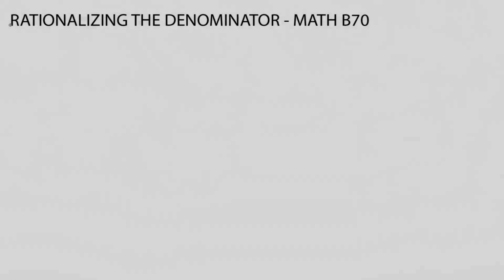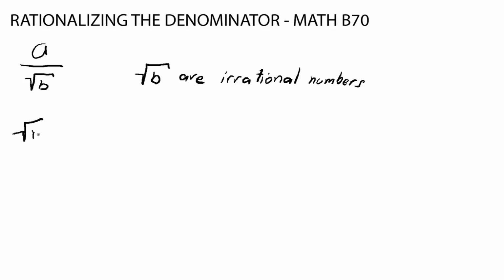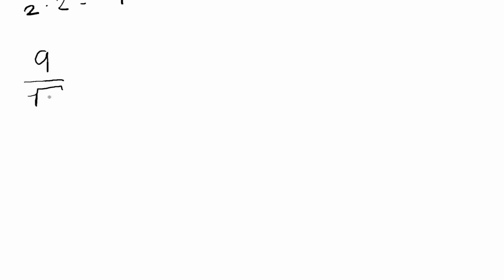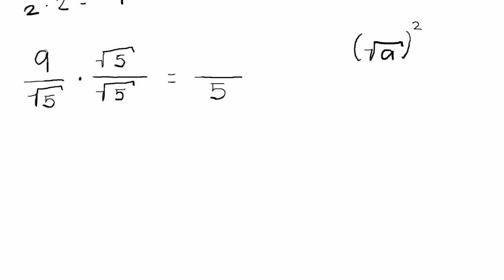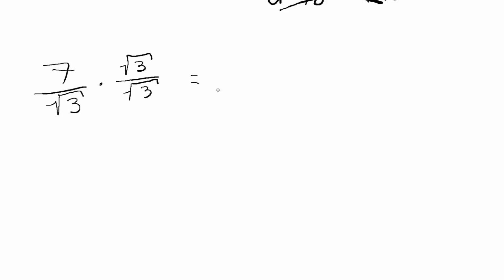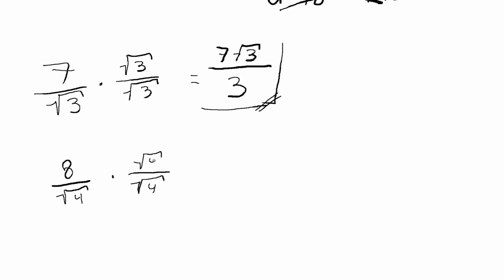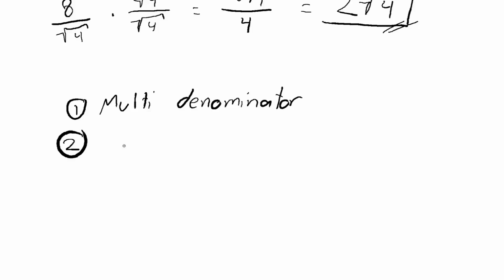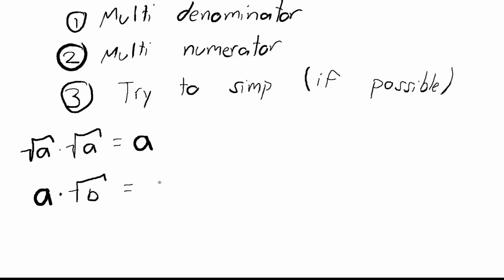How to Rationalize the Denominator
BC College lesson on how to rationalize the denominator of a fraction. Also known as rationalizing.